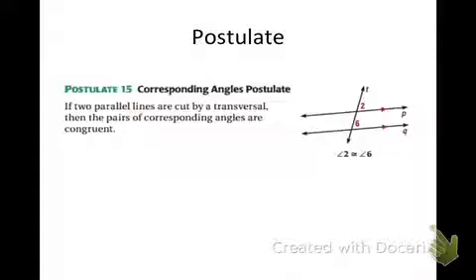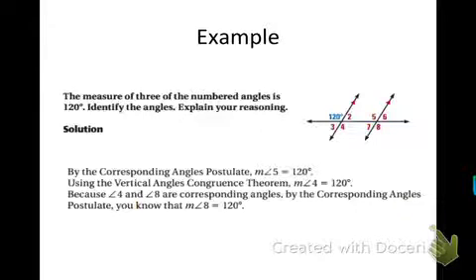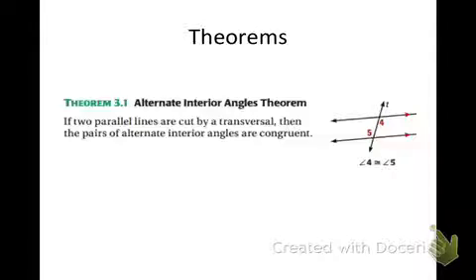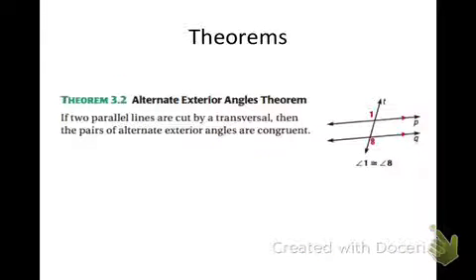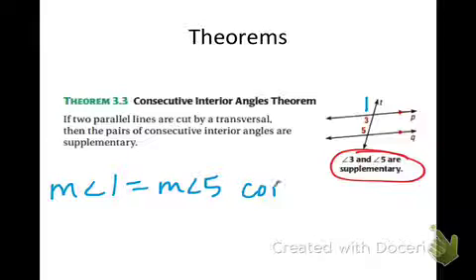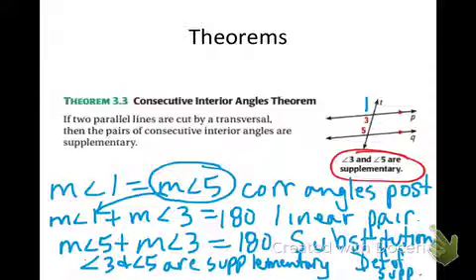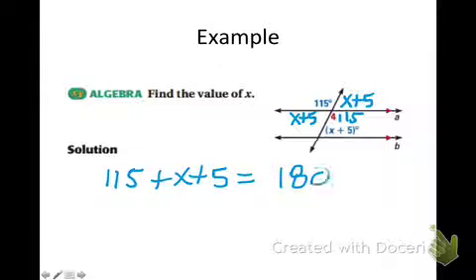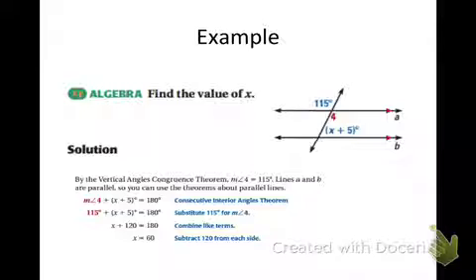Use Parallel Lines and Transversals